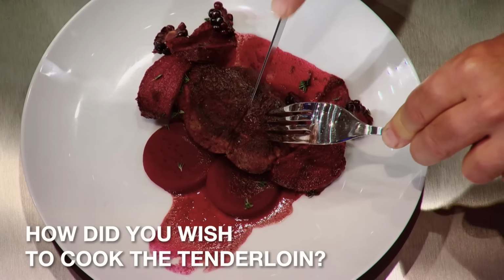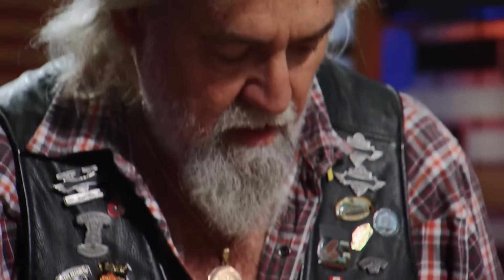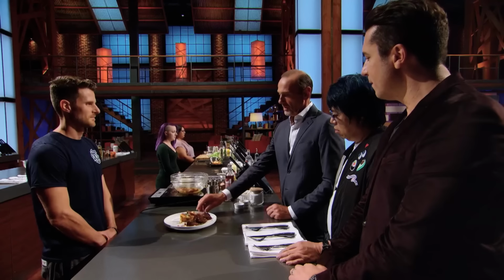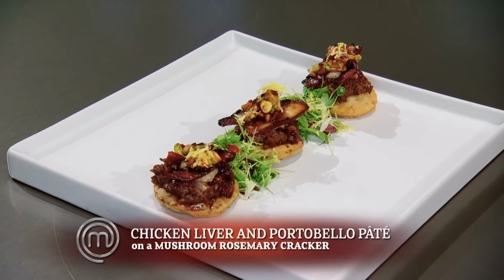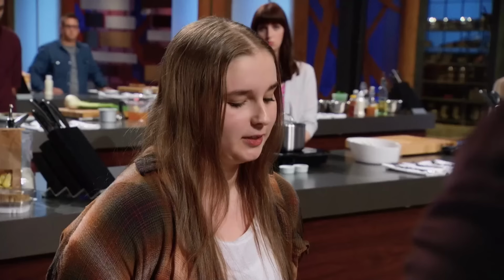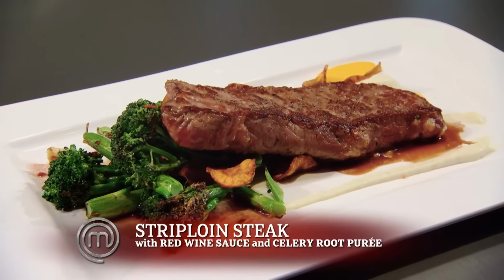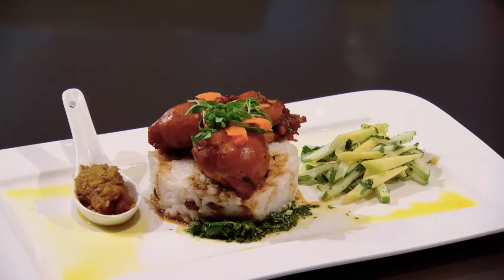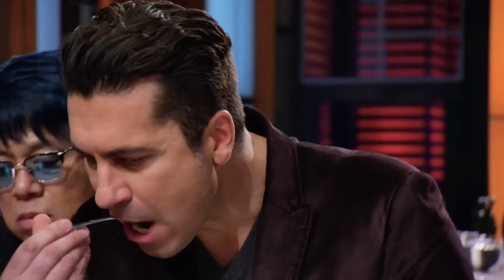The Youngest Chef in MasterChef Canada | MasterChef World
This is your express pass to the top 12, so they better cook their hearts out to be succeed in their audition. The chef's seem to have a problem with Beccy's Beef Tenderloin...